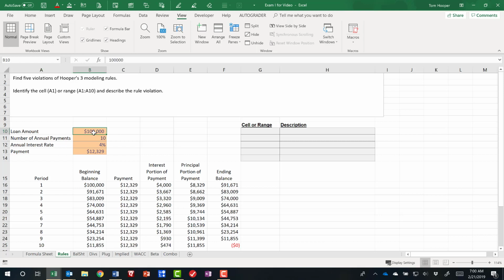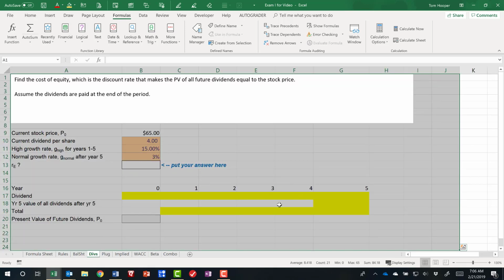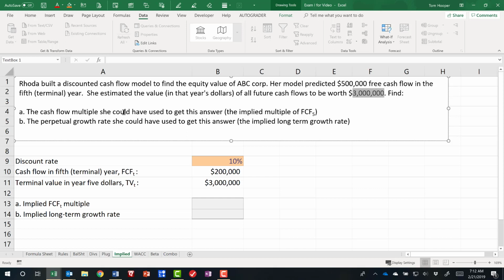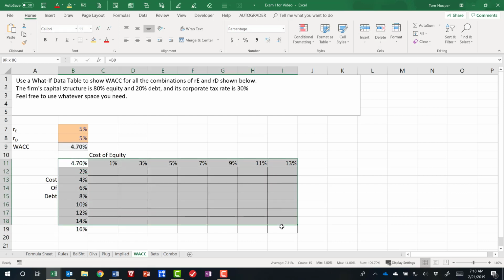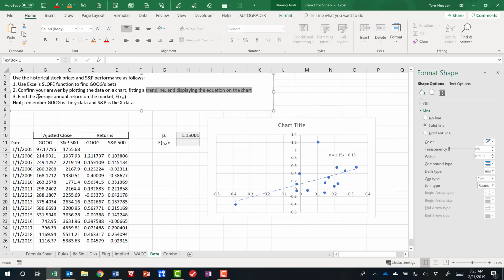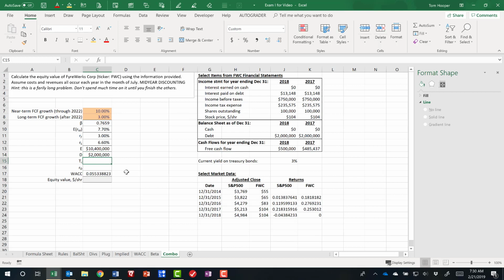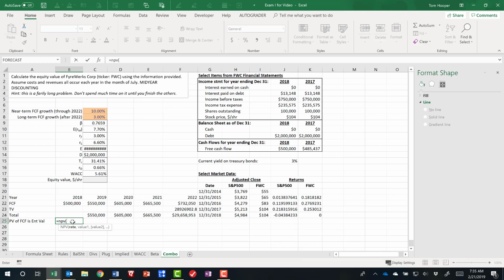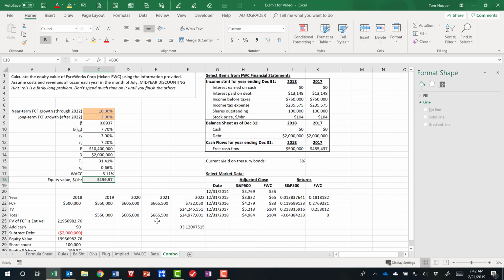Exam I Solution Video